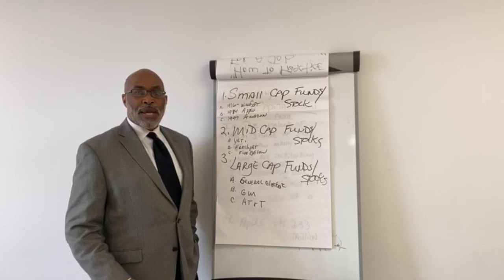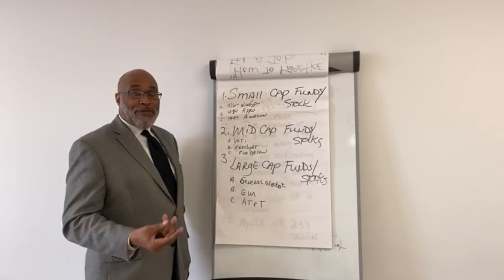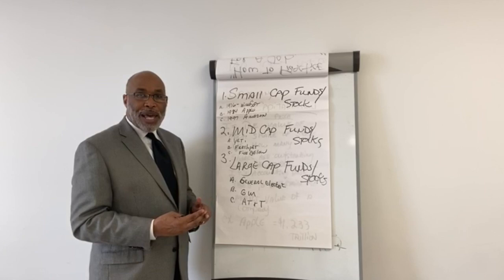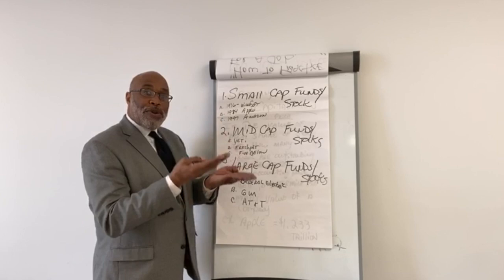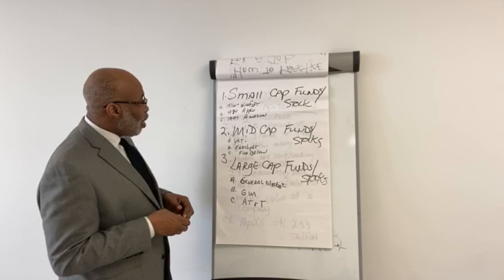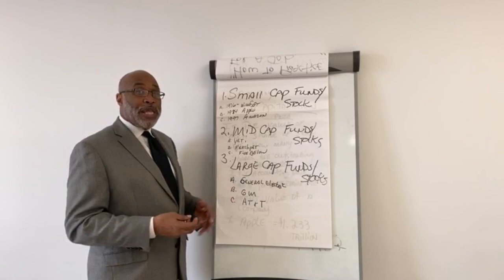Types Of Mutual Funds(Financial Friday's)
Financial Friday's with Keith Reid